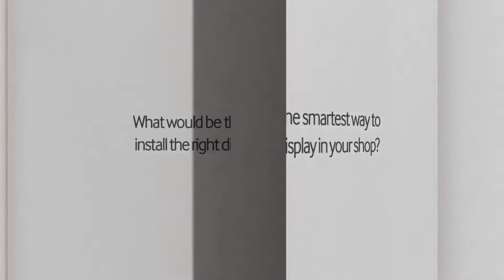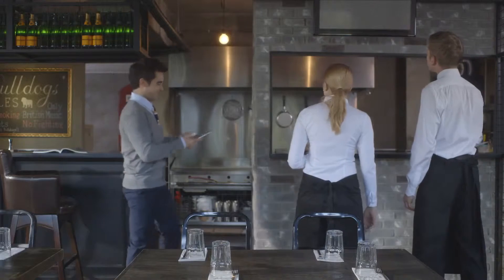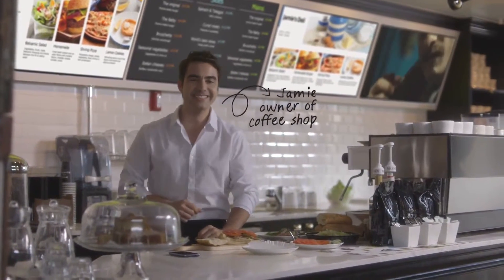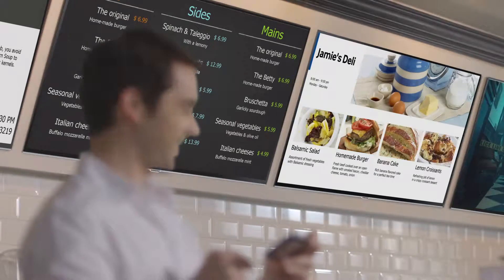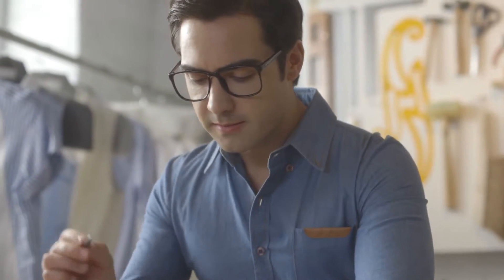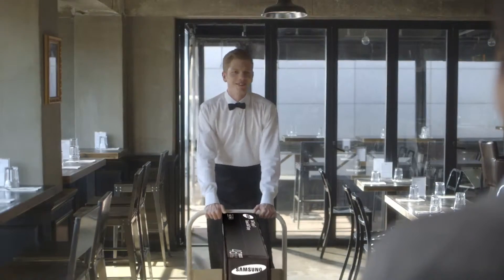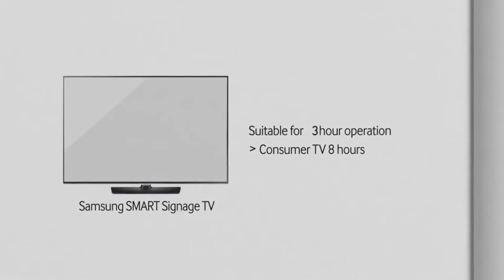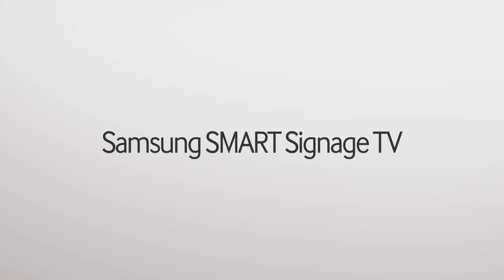Samsung SMART Signage TV for the Real World